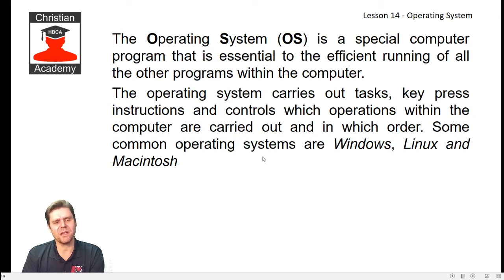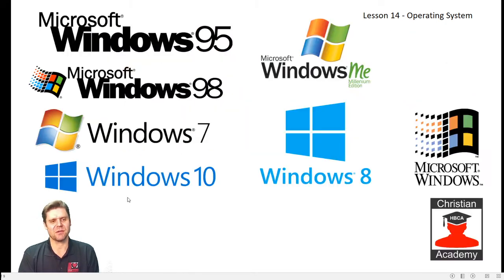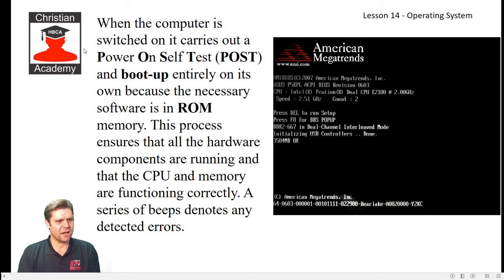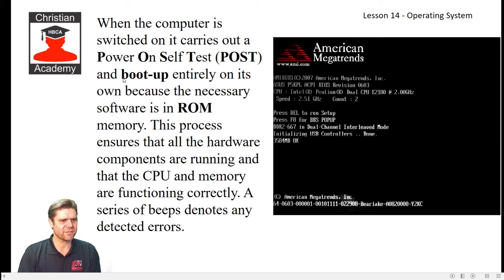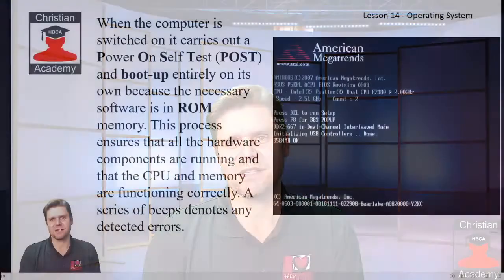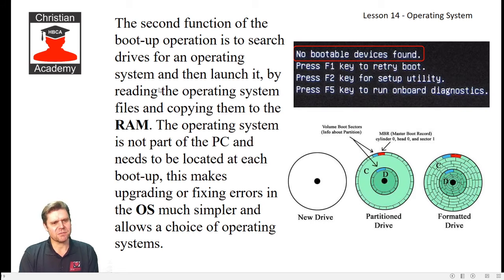LESSON 14 OPERATING SYSTEM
The Operating System (OS) is a special computer program that is essential to the efficient running of all the other programs within the computer.
The operating system carries out tasks, key press instructions and controls which operations within the computer are carried out and in which order. Some common operating systems are Windows, Linux and Macintosh

When the computer is switched on it carries out a Power On Self Test (POST) and boot-up entirely on its own because the necessary software is in ROM memory. This process ensures that all the hardware components are running and that the CPU and memory are functioning correctly. A series of beeps denotes any detected errors.

The second function of the boot-up operation is to search drives for an operating system and then launch it, by reading the operating system files and copying them to the RAM. The operating system is not part of the PC and needs to be located at each boot-up, this makes upgrading or fixing errors in the OS much simpler and allows a choice of operating systems.

A Graphical User Interface (GUI) is a way of showing the computer's facilities using icons (pictures) and menus (names). Instead of typing a technical instruction the mouse is used to click on an icon (picture) or menu (names) to select or perform an action.